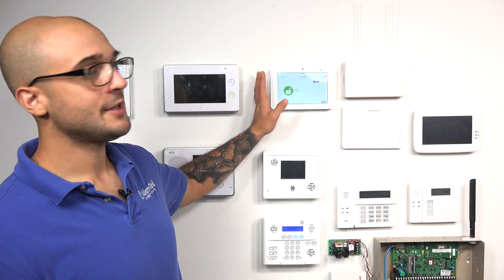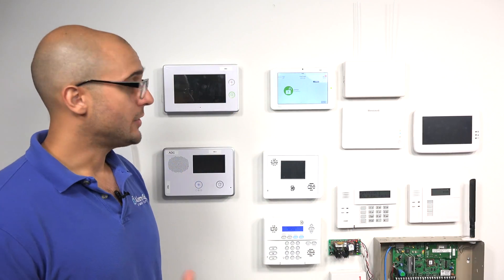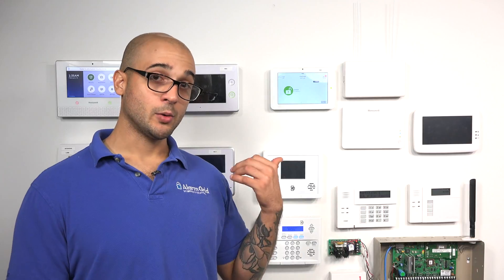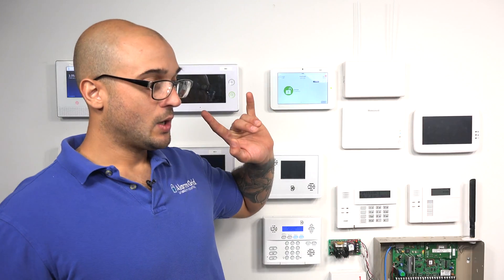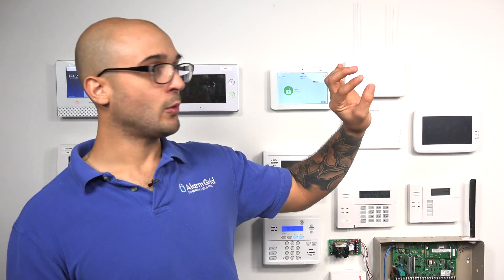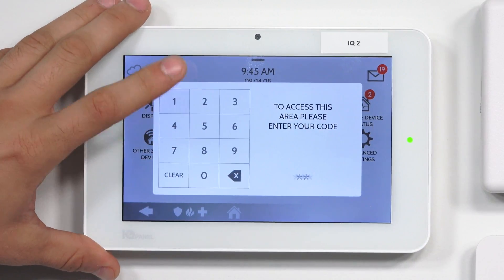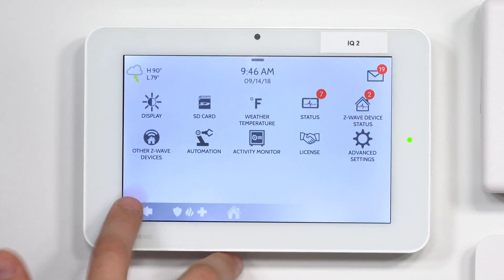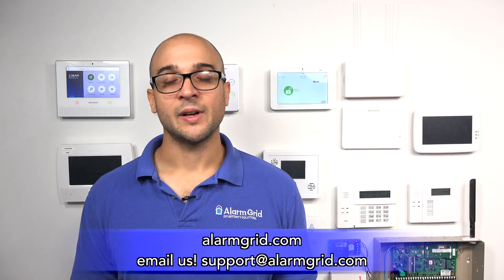Sensors Compatible with a Qolsys IQ Panel 2 Alarm System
In this video, Joe talks about the sensors that can be used with the Qolsys IQ Panel 2. The standard IQ Panel 2 System includes a built-in wireless receiver for supporting 319.5 MHz wireless sensors. This includes sensors from Qolsys and Interlogix/GE. The system will support a maximum of 128 zones.

Setting up sensors is one of the most important parts of installing a security system. The sensors will report to the panel whenever there is any activity, such a motion or a door or window being opened. Without sensors, an alarm system will have no way of knowing that something is wrong. The Qolsys IQ Panel 2 is no exception, and sensors need to be programmed with the system in order to achieve basic functionality.

The most common sensors to use with the Qolsys IQ Panel 2 are 319.5 MHz wireless sensors. These sensors can quickly and easily be learned-in with the system through programming. However, these aren't the only types of sensors that can be used with the IQ Panel 2. The panel also has two hardwired inputs for supporting normally closed hardwired sensors. Two wired sensors can connect with these inputs to be used with the system.

If a user wants to use more than two hardwired sensors, they can do so using a wired to wireless converter. The wired sensors will connect directly with the wired to wireless converter, and the converter will send a wireless signal to the panel on the behalf of the sensors. A great wired to wireless converter to do this with is the Qolsys IQ Hardwire 16-S. By using the "S-Line" version, all wireless communication will be protected using rolling code encryption.

However, the new Qolsys IQ Panel 2 Plus Systems can use other types of wireless sensors. Each IQ Panel 2 Plus contains a PowerG daughtercard for 915 MHz PowerG Sensors. Additionally, they each contain an a single "legacy" daughtercard for supporting a different set of wireless sensors. This legacy card can be one of three frequencies, these being 319.5 MHz (Qolsys & Interlogix/GE), 345 MHz (Honeywell 5800 Series and 2GIG), or 433 MHz (legacy DSC).